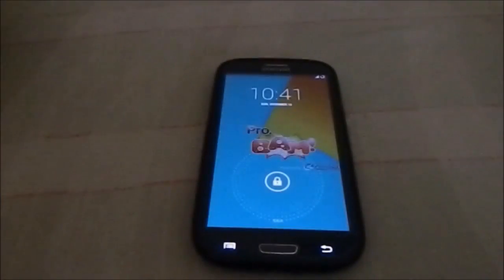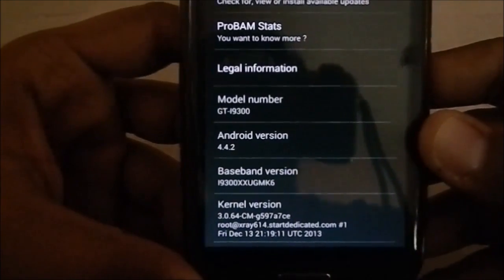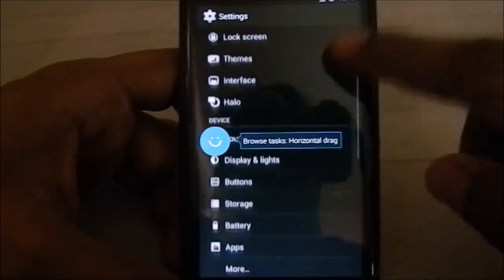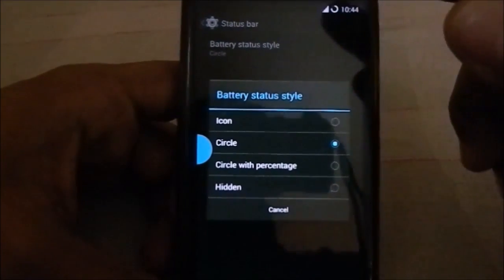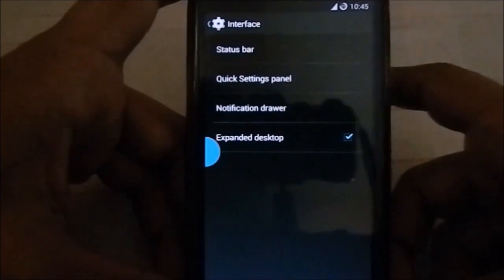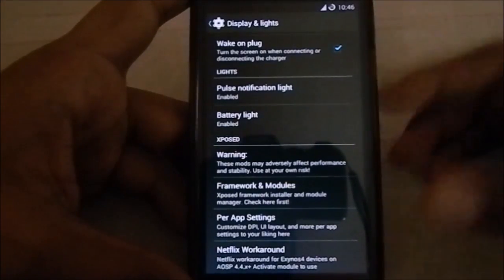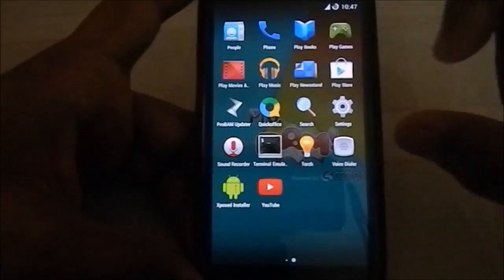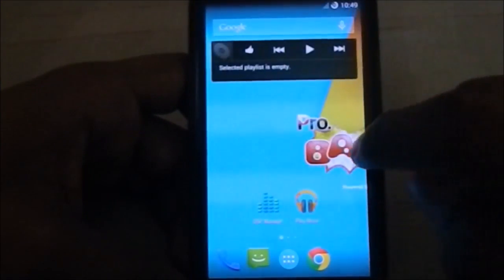ProBam KitKat (Android 4.4.2) v1.1 For Galaxy S3 (GT-i9300)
ProBam Series Of ROMs have been the pinnacle of perfection employing the best of all the Best ROMs in a Package which makes sense!.. While the latest one doesn't incorporate a slew of features, it still has the DNA of the ProBam..